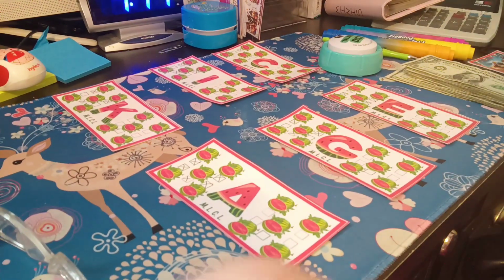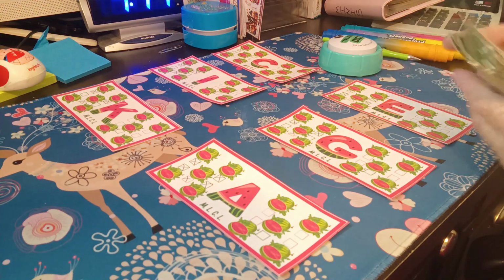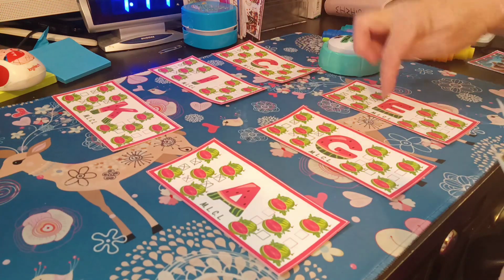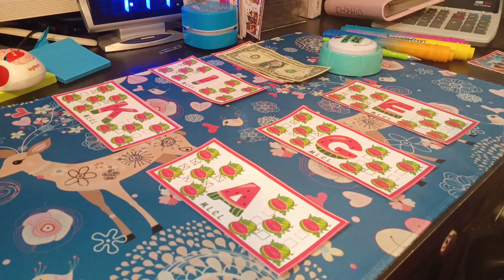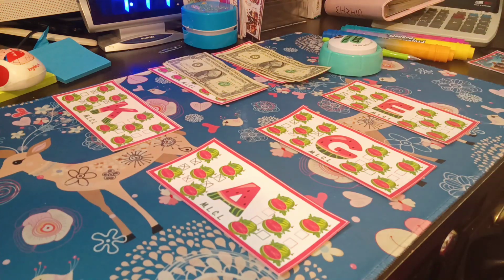Saving for a Rainey Day. It Might Rain. Maybe it will ☔☔☔